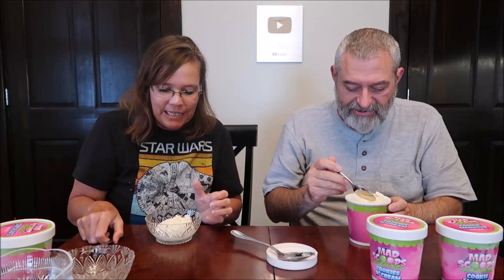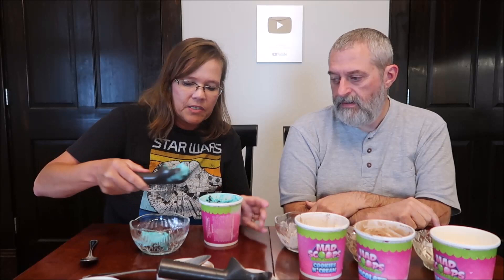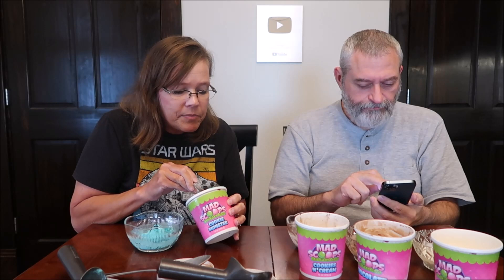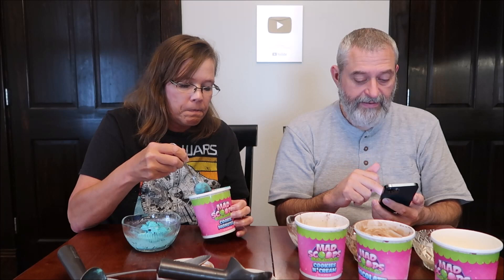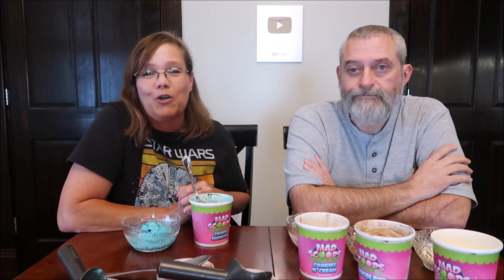Mad Scoops Custom Ice Cream: Cookies N’ Cream, Vanilla, Chocolate & Cookie Monster Review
This is a taste test/review of Mad Scoops Custom Ice Cream in four flavors including Cookies N’ Cream, Vanilla, Chocolate and Cookie Monster. They were $7.99 each at The Big City Pizza Company.